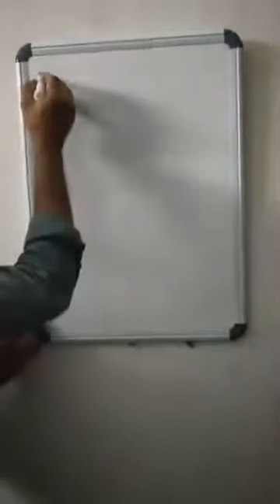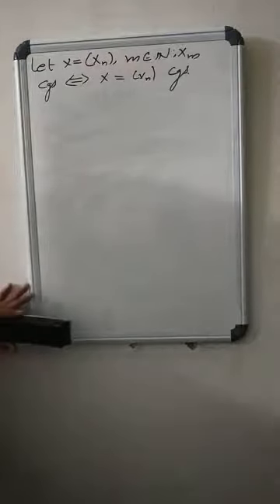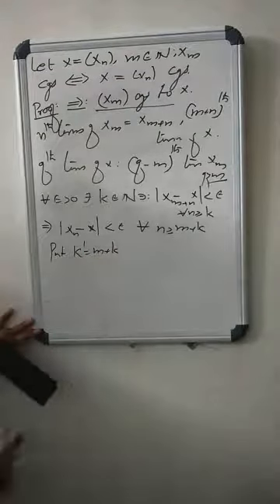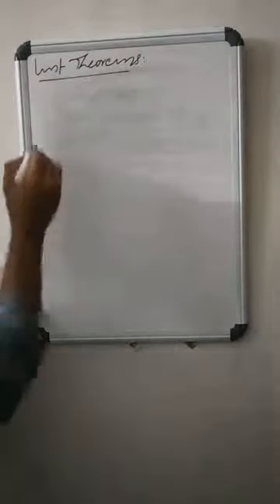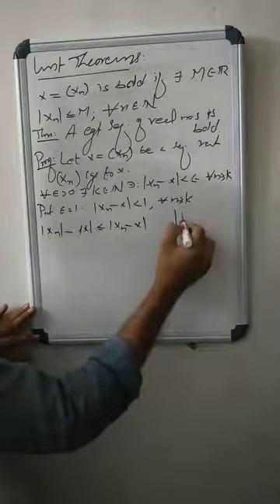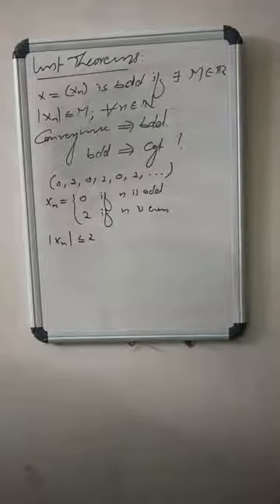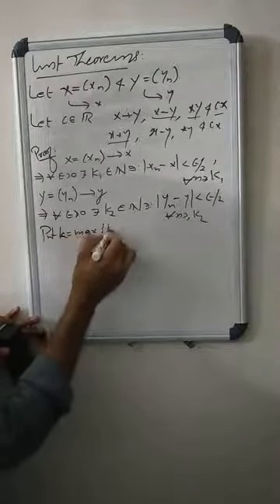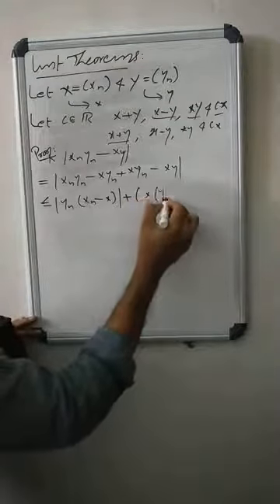Real Analysis class: 13